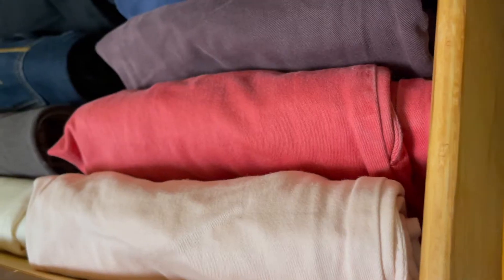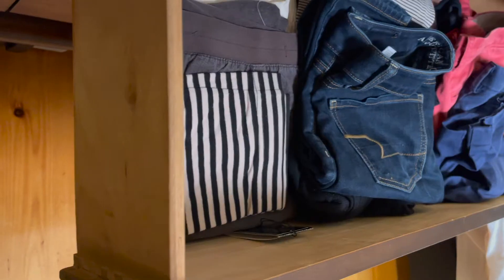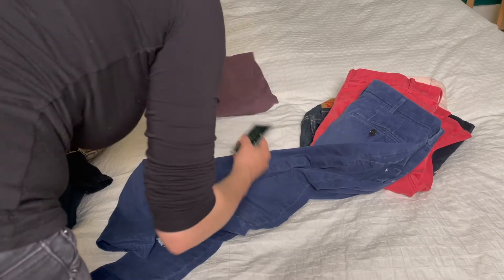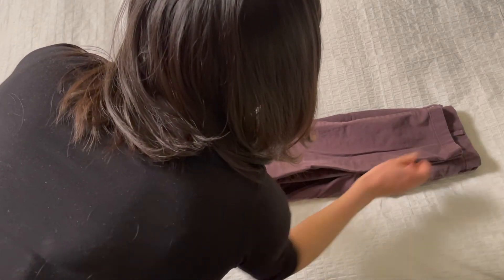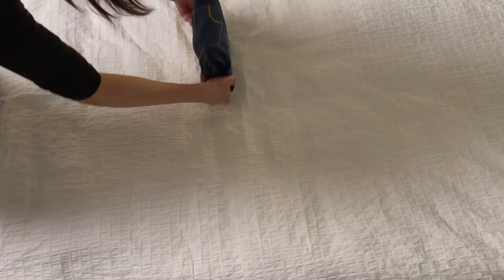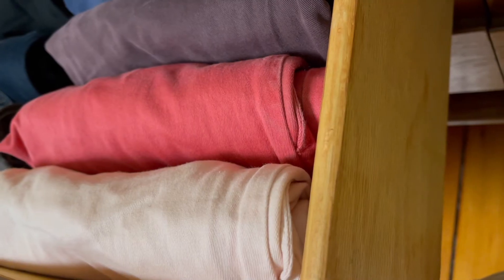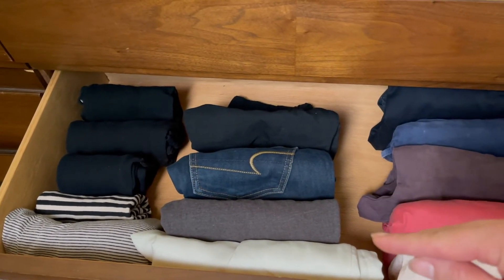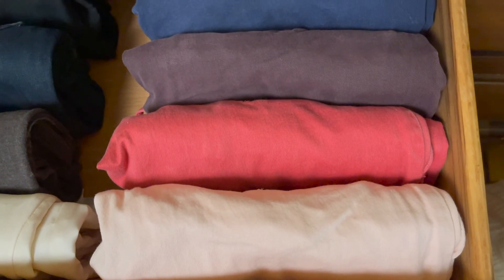How to Fold Pants the Konmari way | Tidy with Me Series!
In this video I will show you how to fold your pants Konmari style!